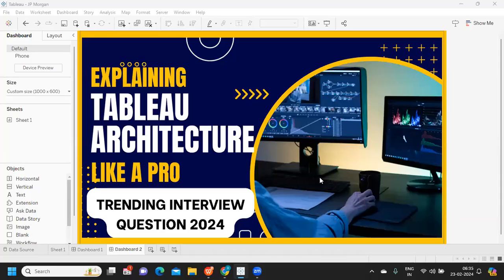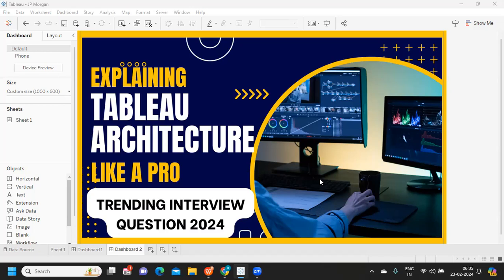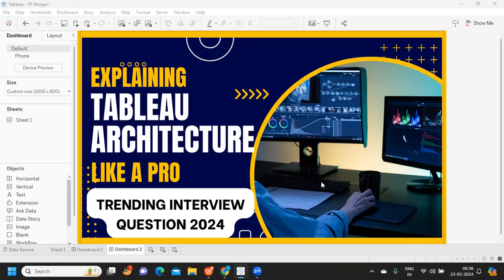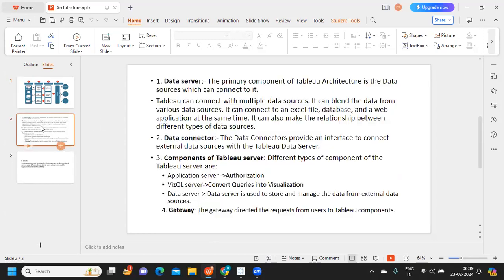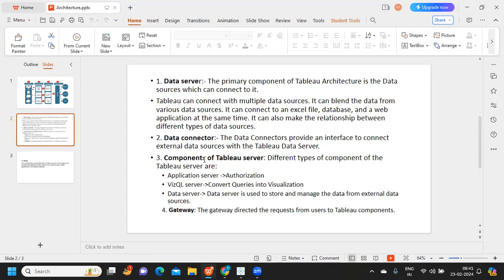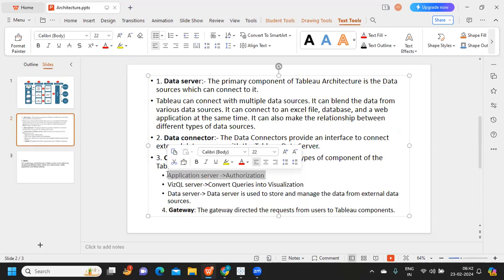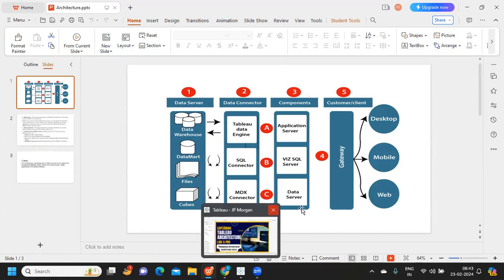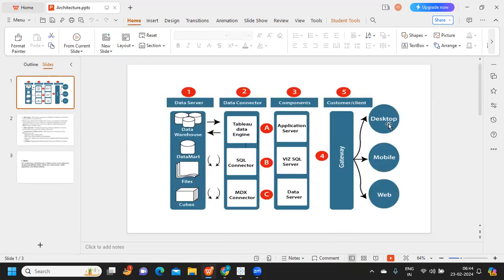Must Watch Video | Tableau Architecture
Hello Everyone,

In this mustwatch video we will understand about tableauarchitecture in detail and what are the important components of it.

This is one of most asked interviewquestions in tableauinterview
Do not forget to likeandsubscribe

tableau interview
tableau training
tableau certification
tableau server
tableau lod
sql interview questions and answers
xpressdata
tableau projects